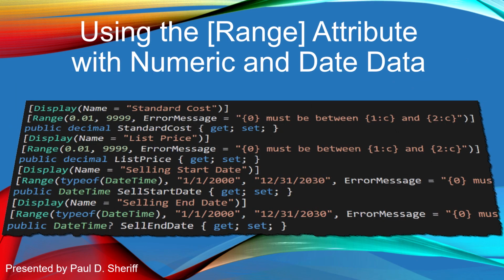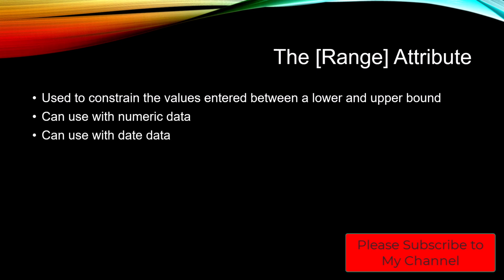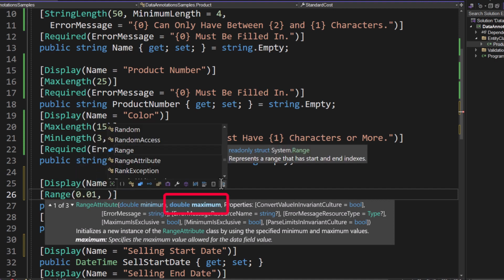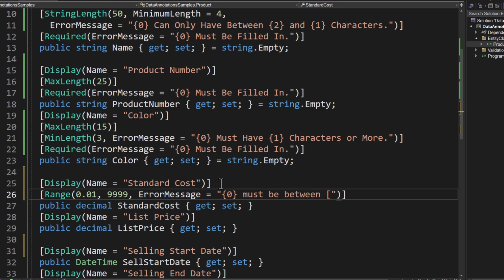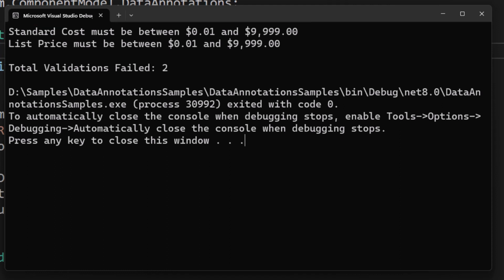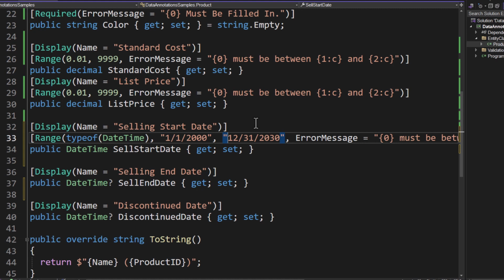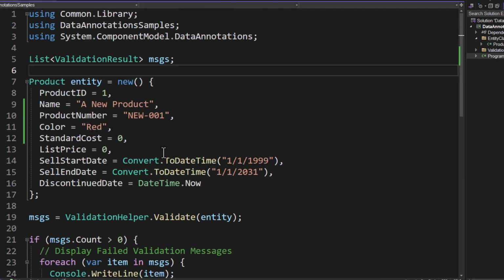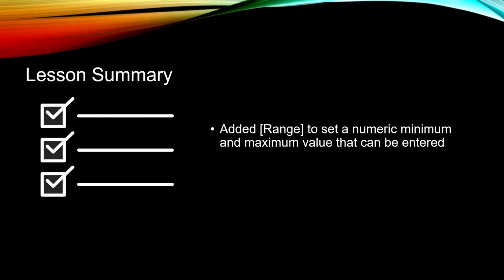Lesson 7: Using the [Range] Attribute with Numeric and Date Data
In this lesson you use the [Range] attribute to limit numeric or date data between a lower and an upper boundary.

*Content*
Lesson Objectives 00:00
The [Range] Attribute 00:16
DEMO: Limit Numeric Values Using the [Range] Attribute 00:51
DEMO: Limit Date Ranges Using the [Range] Attribute 02:30
Lesson Summary 03:57